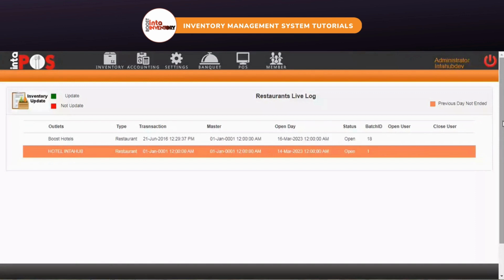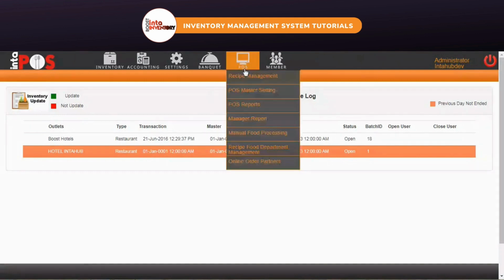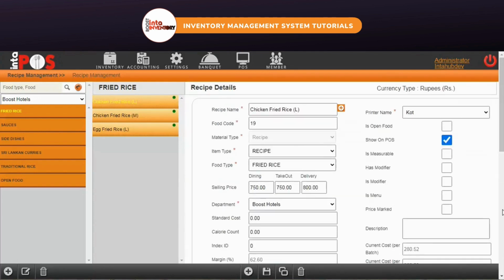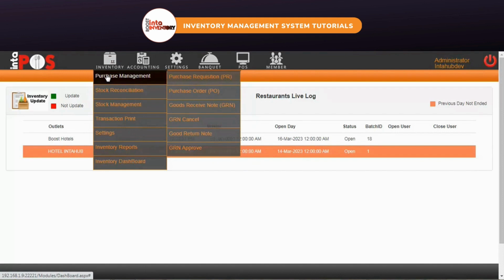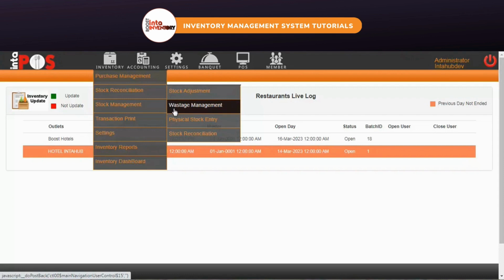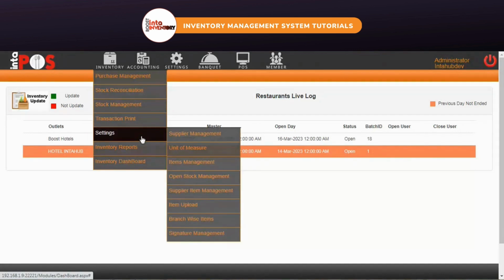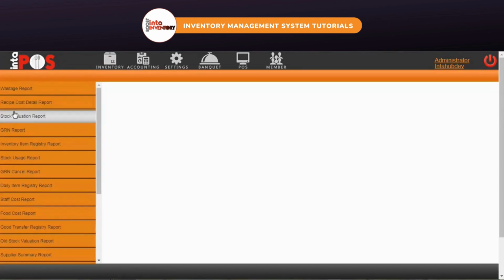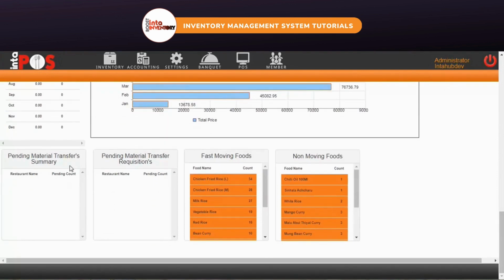Inventory Management System - Summary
Increase overall accuracy and reliability of inventory data by eliminating time-lag in the initial entry. Improve employee efficiency by giving them flexibility and mobility in and out of their working environment. Inta POS centralized inventory software integrates with your food and supply vendors. Invoice, receipt and pricing information automatically flow from your Inta POS system back to your vendors.